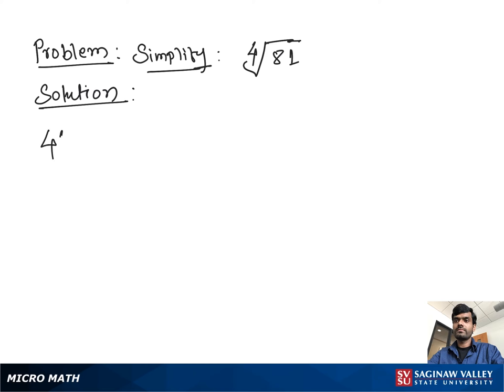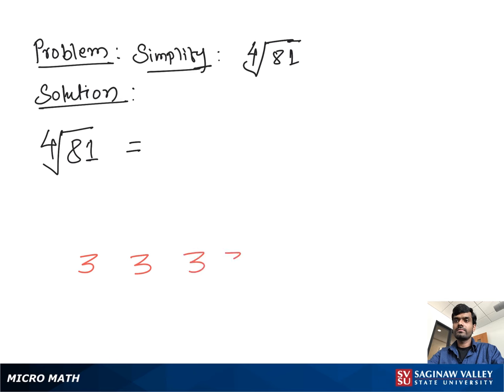Radicals: Simplify [4]√(81)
Satrudhan from SVSU Micro Math helps you simplify an expression involving a radical, or root.  This problem involves a fourth root.